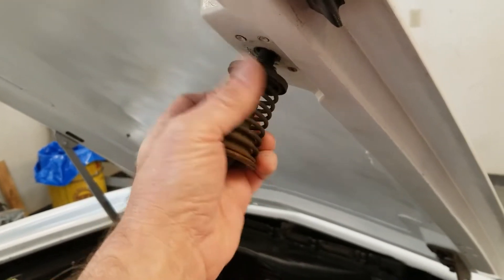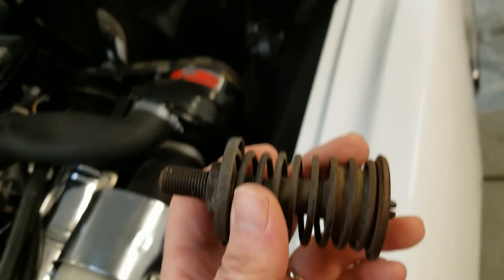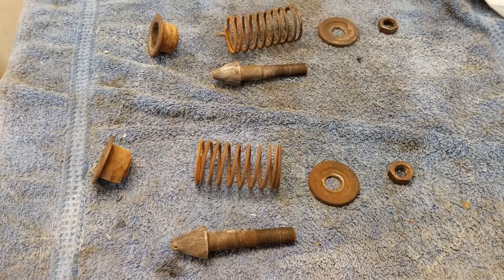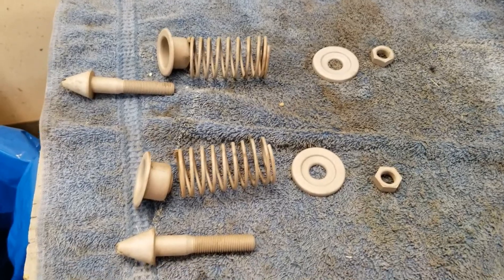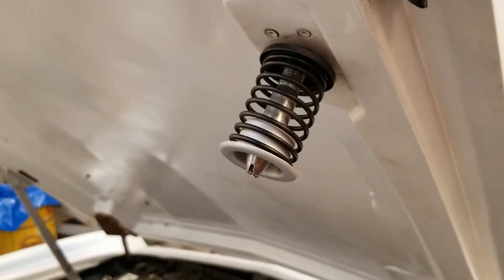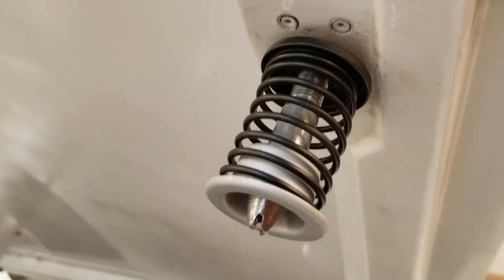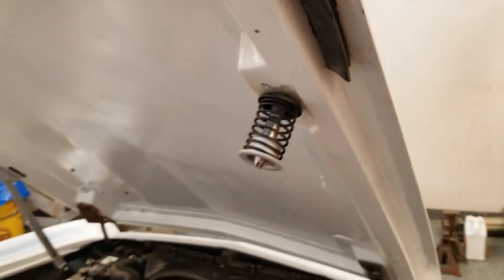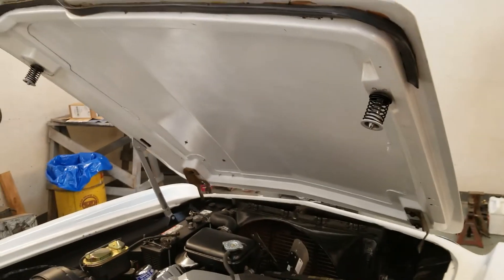Studebaker Avanti Refresh Part 23 - Hood Latch Pin Detail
Detaining the hood latch pins on a Studebaker Avanti